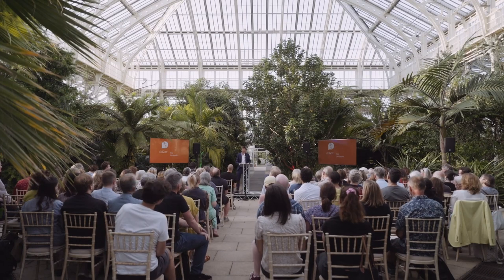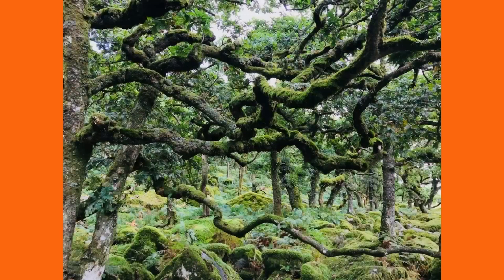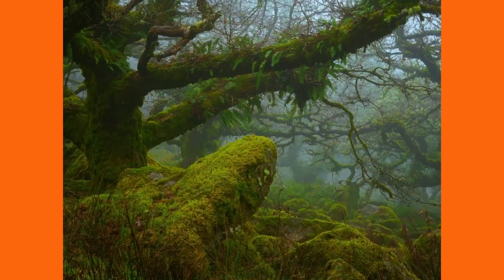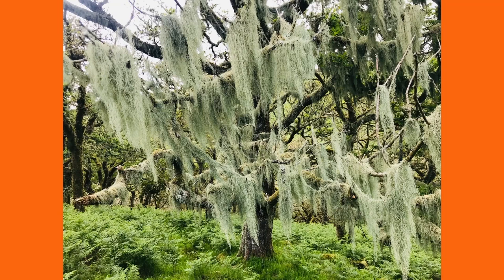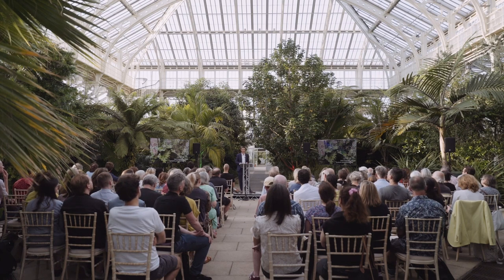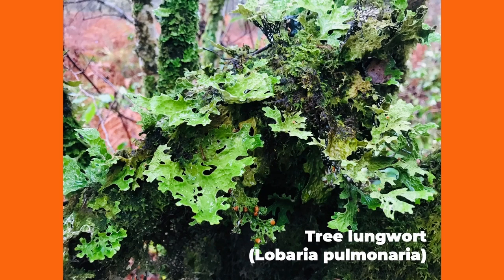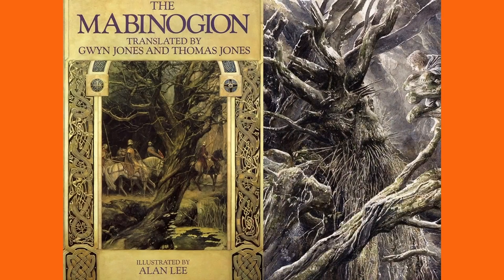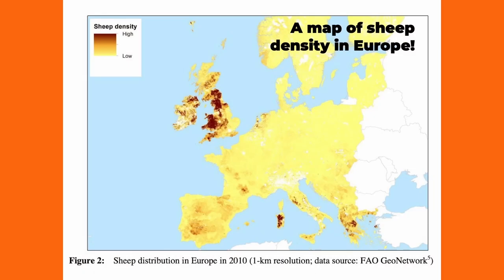Guy Shrubsole on Britain's lost rainforests | 5x15 @ Royal Botanic Gardens, Kew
5x15 brings together five outstanding individuals to tell of their lives, passions and inspirations. There are only two rules - no scripts and only 15 minutes each.